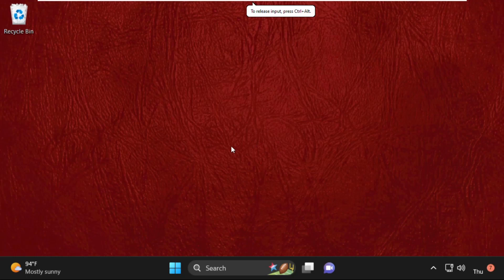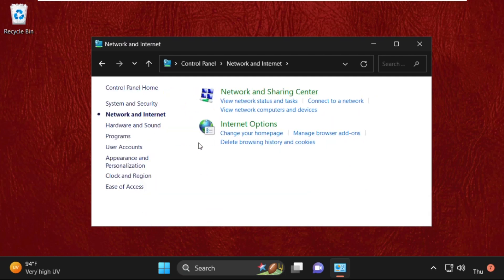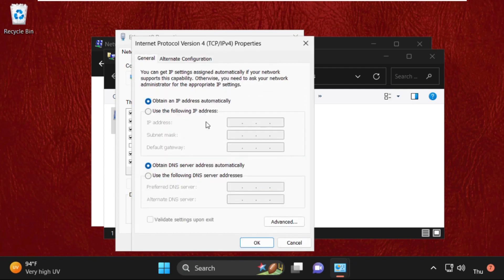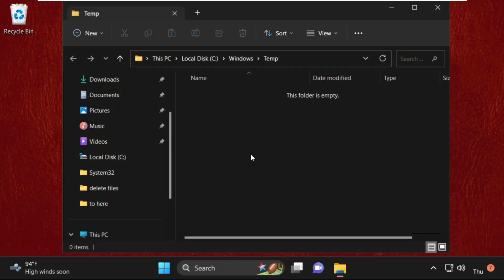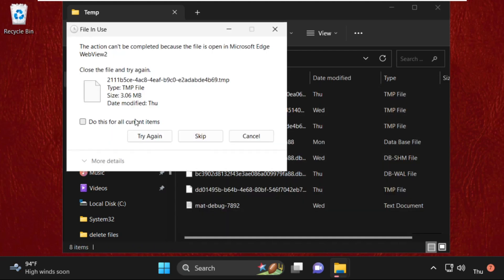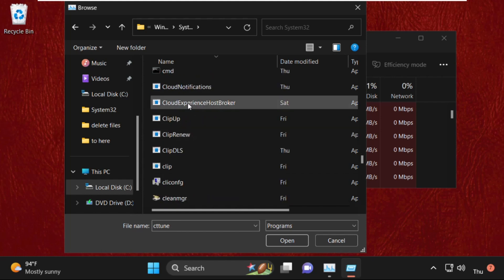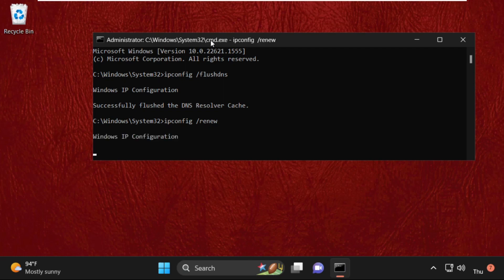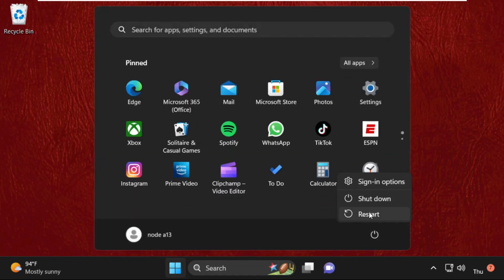How to Fix Error 403 Roblox Windows 11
This video will show you How to Fix Error 403 Roblox Windows 11
While Roblox is a hugely popular game, that doesn't mean it doesn't have its fair share of problems. For example, one of the many issues you may encounter while playing Roblox is the 403 error code.
Nowadays, it's nearly rare to discover a game without flaws, and Roblox is no exception. The error code 403 is fairly common in Roblox, and you will notice it when you hit the Play button.
Lets learnHow to Fix Error 403 Roblox Windows 11